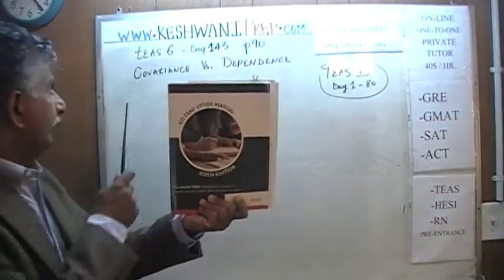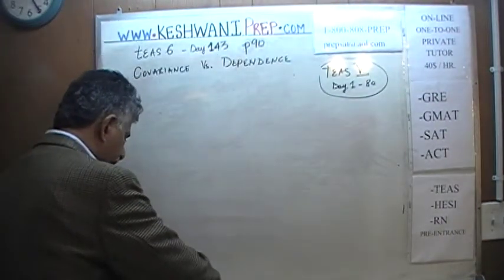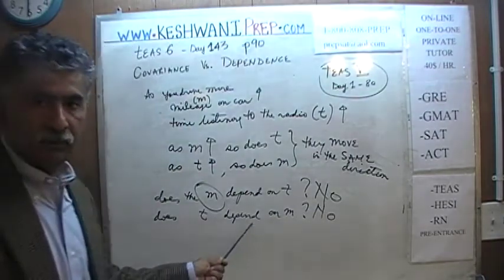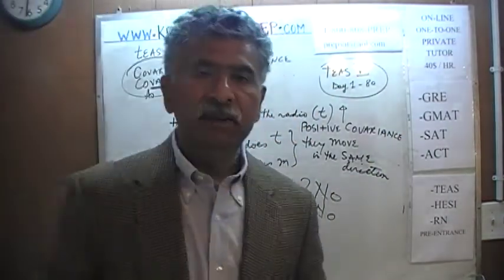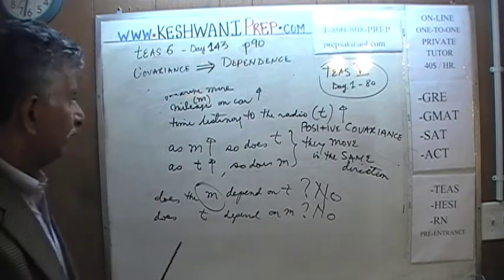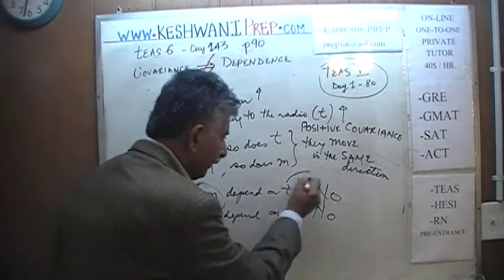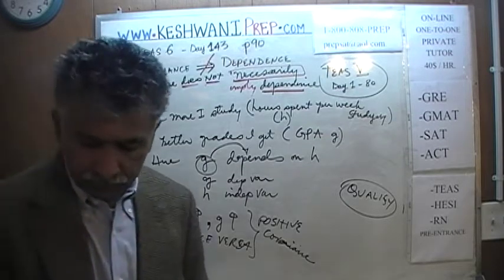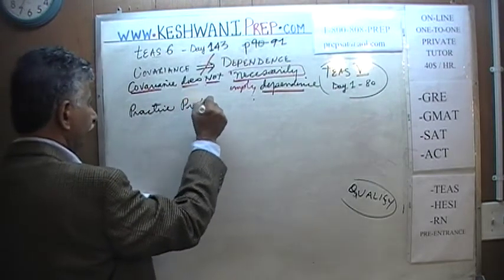TEAS 6 ATI Math Day 143, p90, Covariance Vs Dependence, Test Prep Online Tutor HESI, GRE